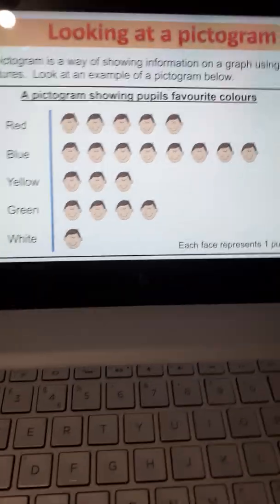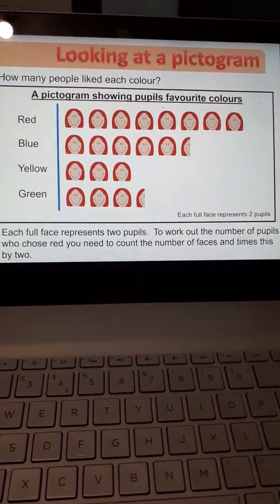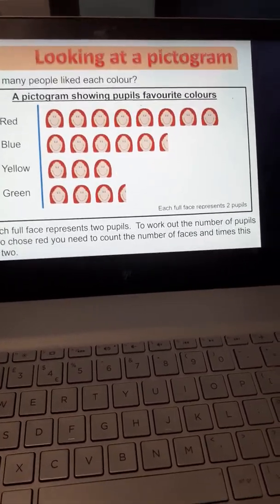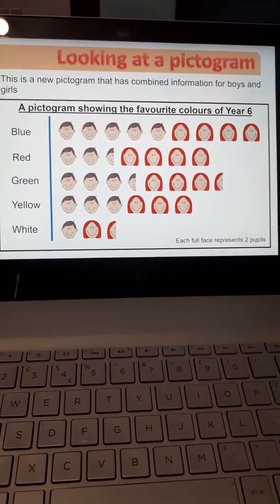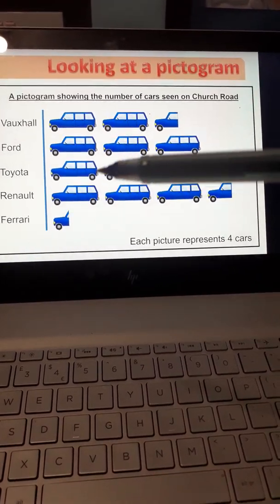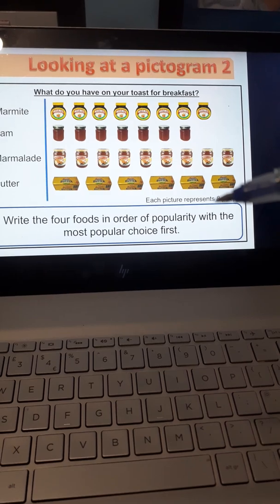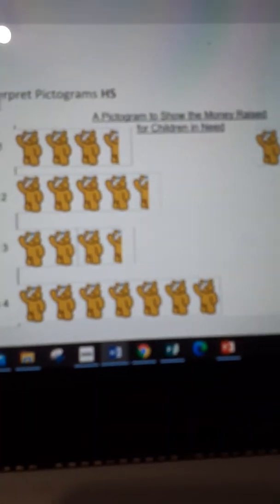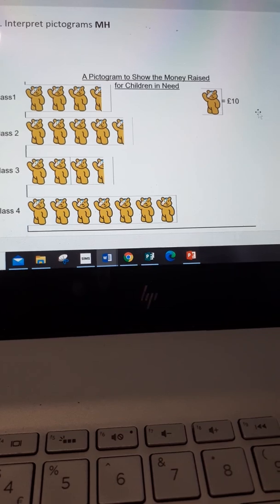Maths- Lesson 2- Interpreting Pictograms